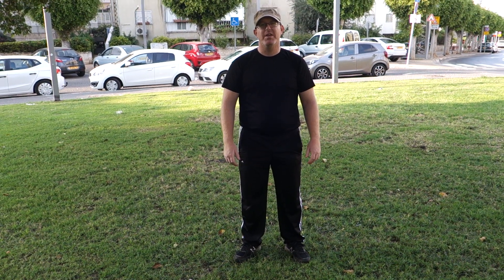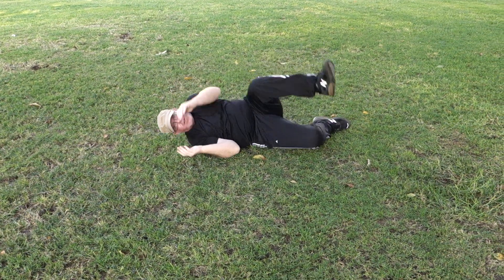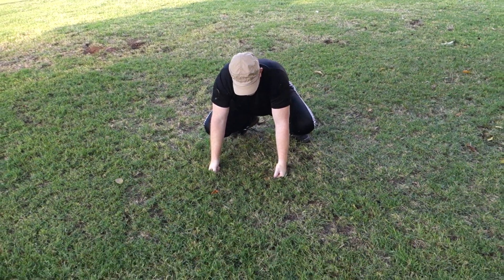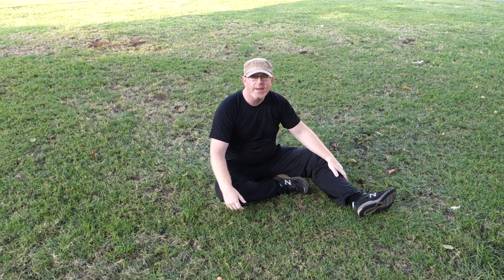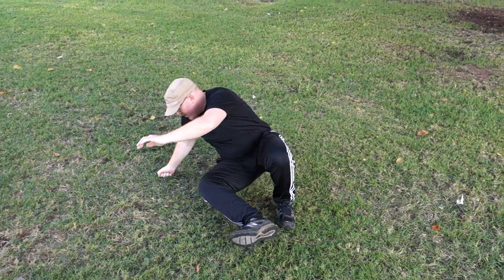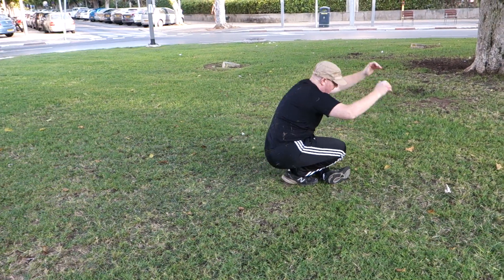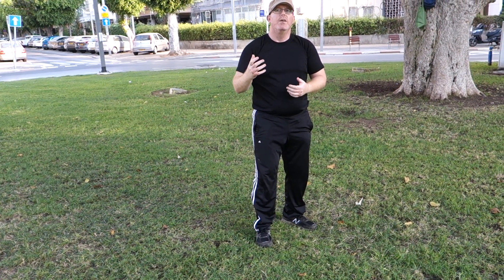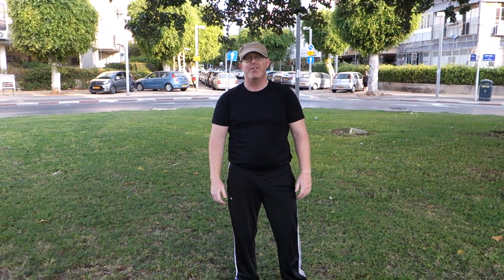Sharon Friedman - The 8 4 3 2 1 way to safely and freely learn to roll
In this how to video, I go over a simple but comprehensive method to learn how to roll. We start safely and continue to build on the foundation. With a few minutes a day, you can learn to roll, get off the ground and continue to move more freely, healthily and effectively than ever before. Do the work and keep breathing.

Our aim is to provide easy to follow deep lessons in movement, understanding of self and self preservation. Stay FREE.